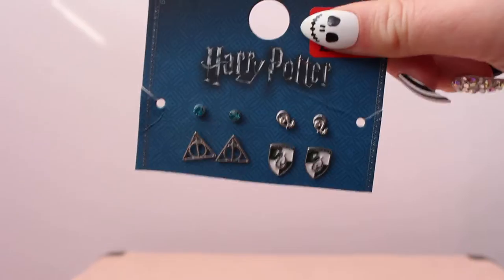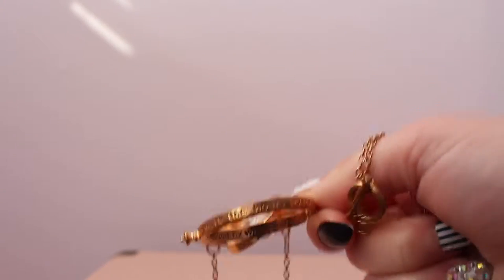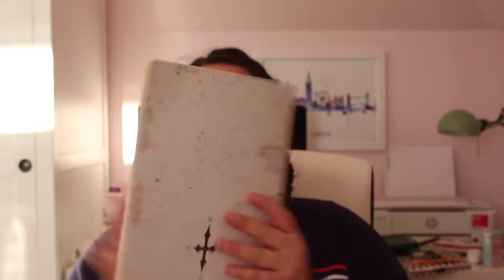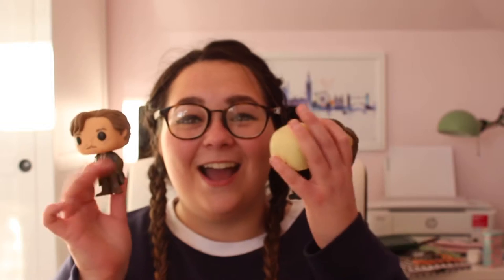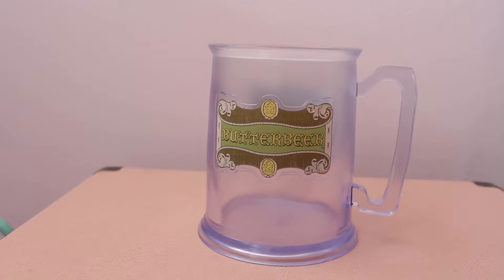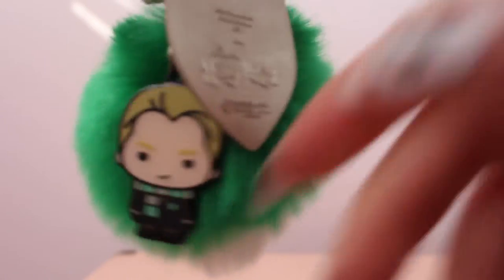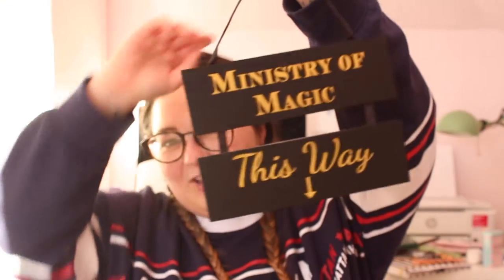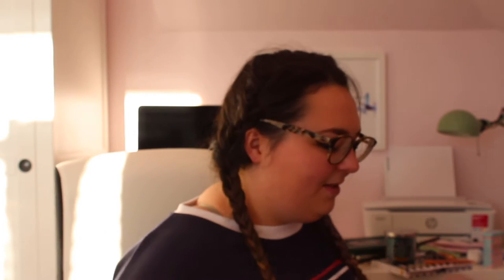HARRY POTTER COLLECTION PART TWO | lauraxannie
Finally, the second and final part of my Harry Potter collection (I have far too much for one slytherin to deal with)